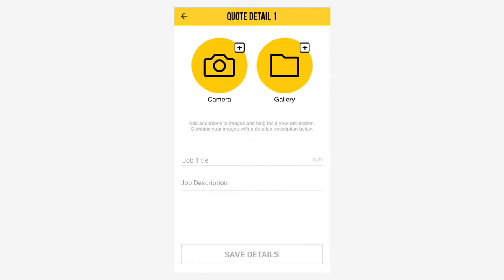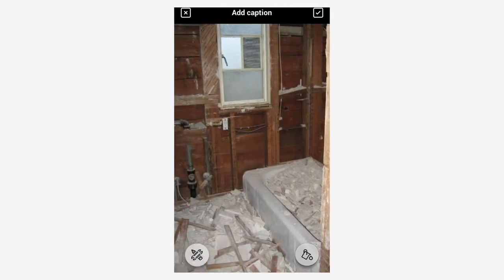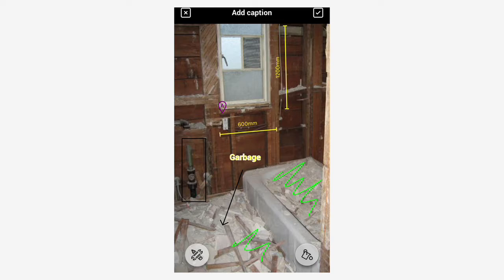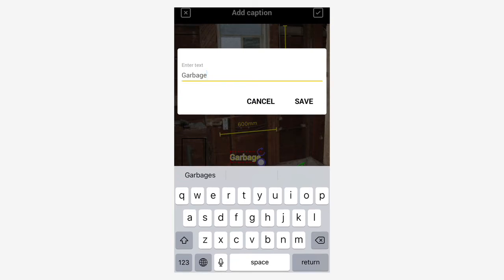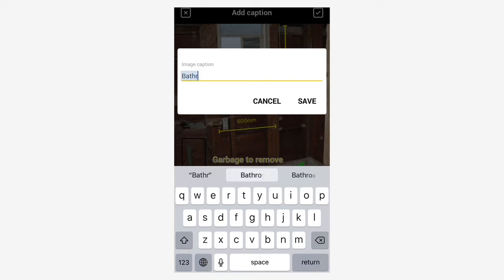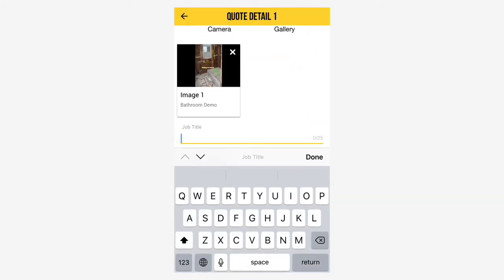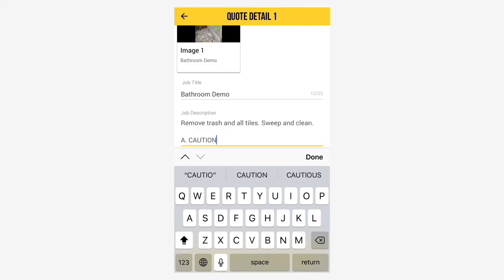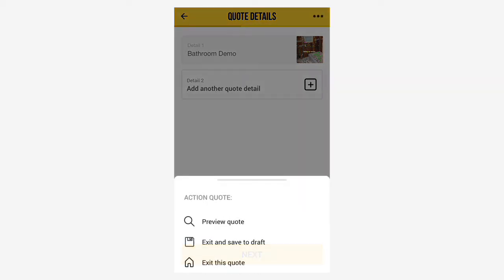QuoteUp - Marking up images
This video shows you how to add markups to images in QuoteUp. and feel free to talk to our dedicated support team.

Join us on Facebook and Instagram for frequent tips and tricks.